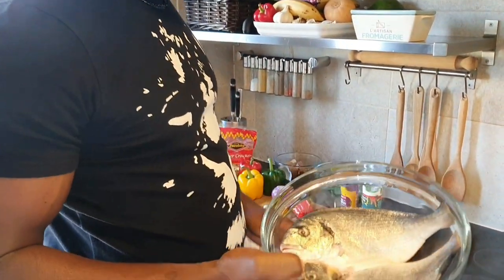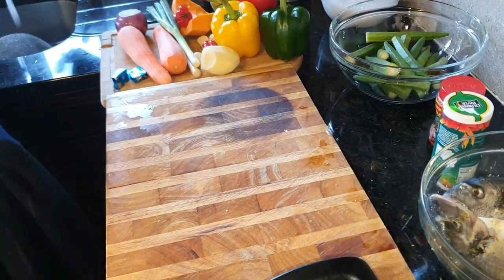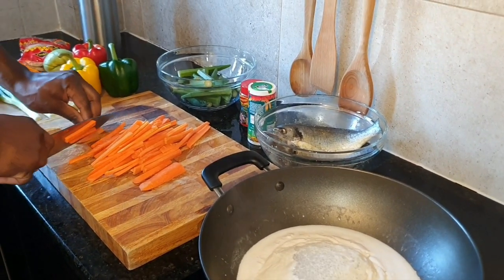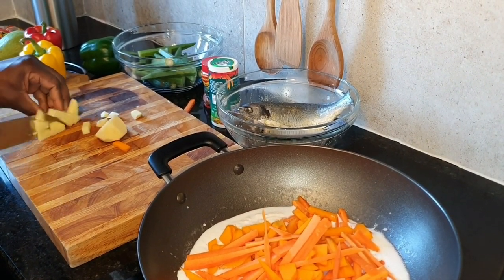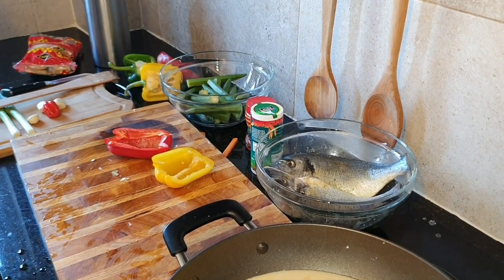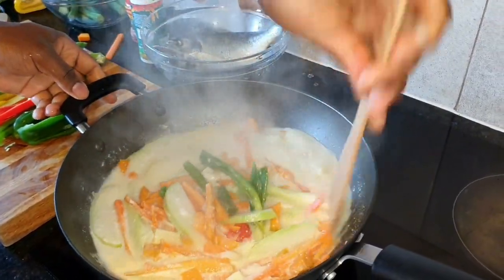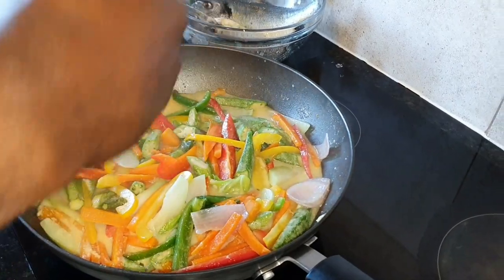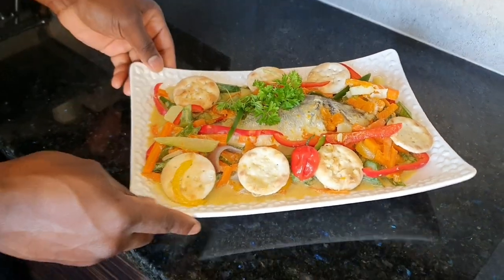STEAMED FISH AND OKRA IN COCONUT MILK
2 MEDIUM SIZE FISH OF YOUR CHOICE

1 LARGE COCONUT - EXTRACTE JUICE  INTO 2 CUPS OF WATER

20 OKRA

2 CARROTS

SLICE OF PUMPKIN

1 SMALL POTATO

1 SMALL ONION

1 1/2  TBSP  GARLIC SALT OR GARLIC POWDER

3 CLOVES OF GARLIC

1/2 TBSP ALLPURPOSE SEASONING

2 STALKS  SCALLIONS

2 FISH CUBES

1 CHO CHO

1/2 TBSP FISH SEASONING

THYME

SERVED WITH BAMMY OR WATER CRACKERS